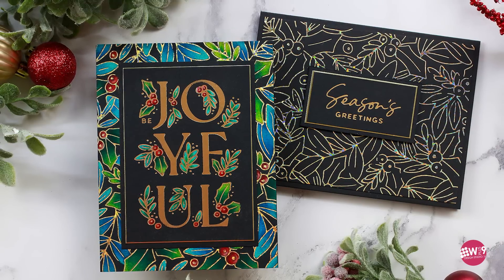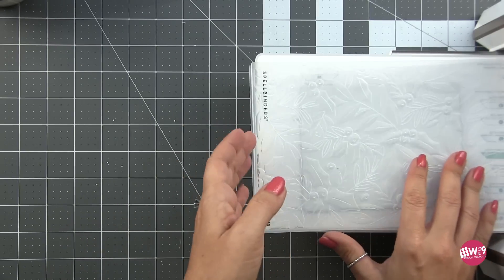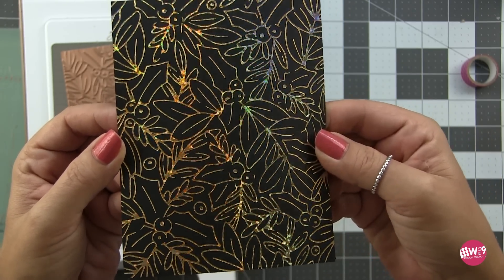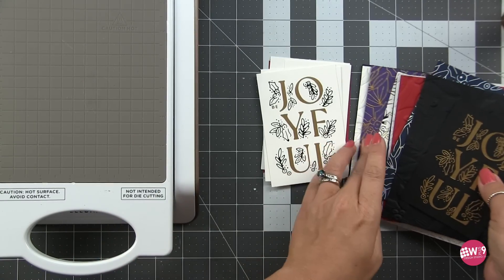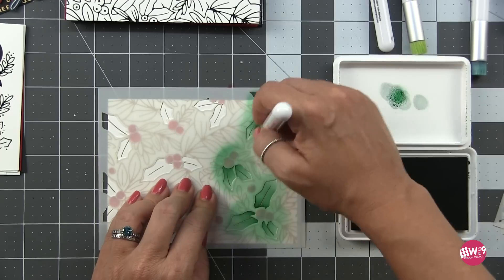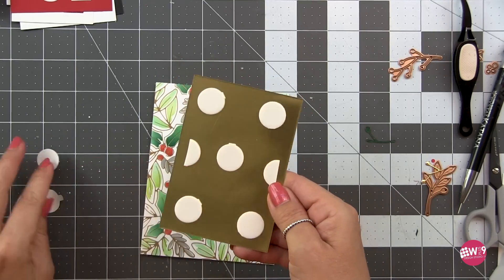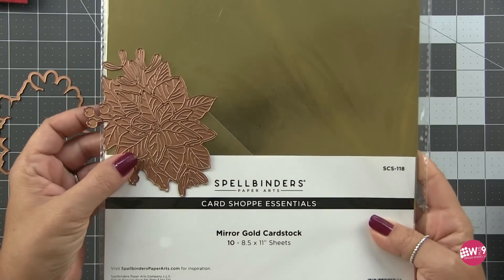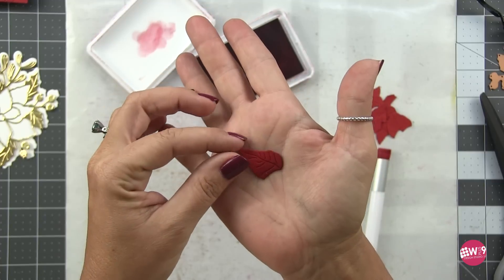LOTS of Cards ft. the De-Light-Ful Christmas Collection by Yana Smakula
Join me while I get to know Yana's newest collection with Spellbinders. This one is another hit that I can't get enough of...I had to make myself walk away!

TOOLS, ADHESIVES, ETC.